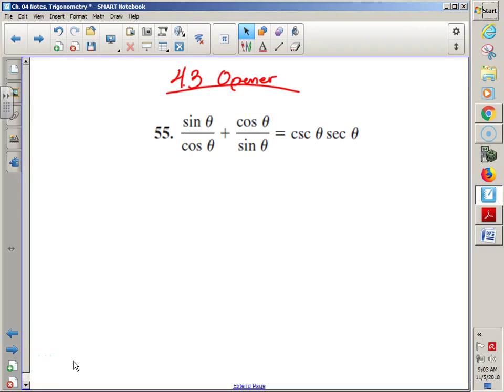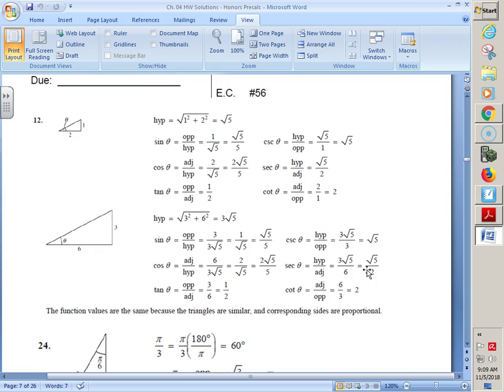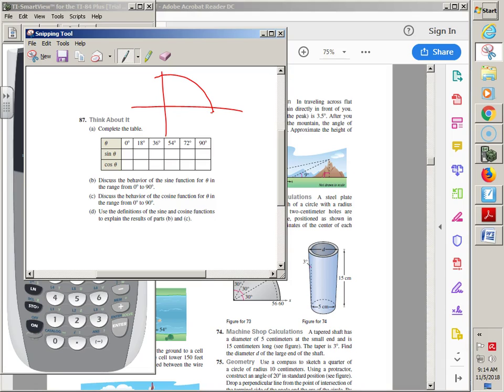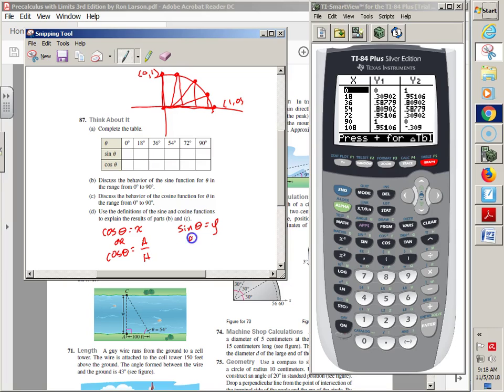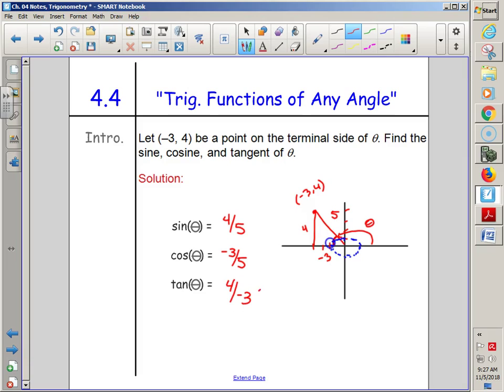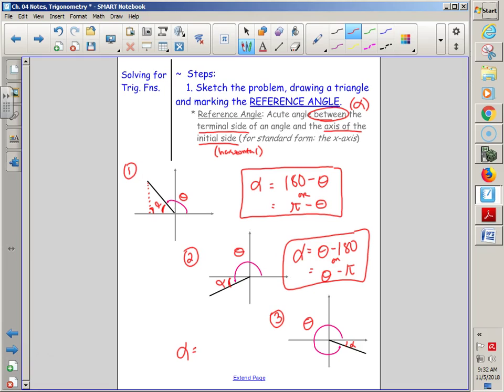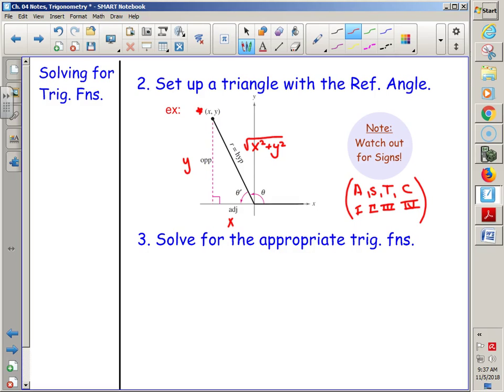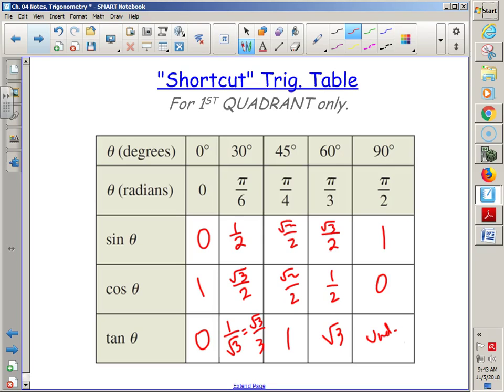HPrecalc 11 05 18